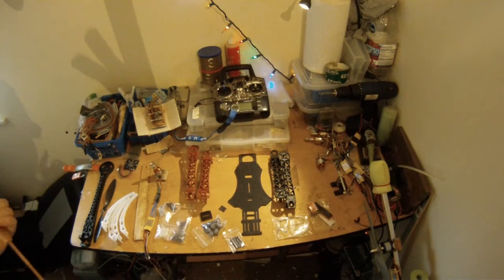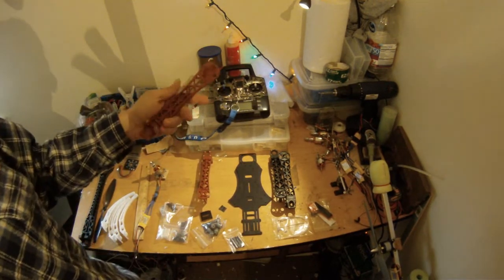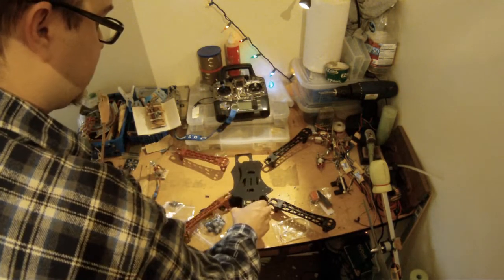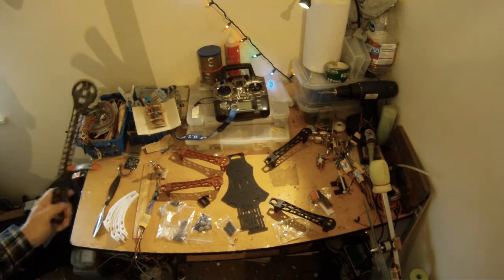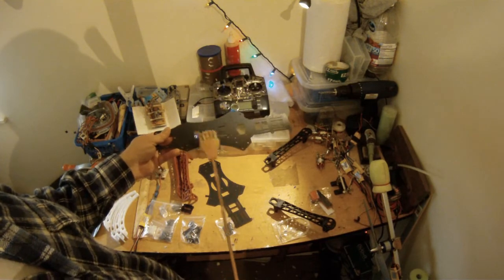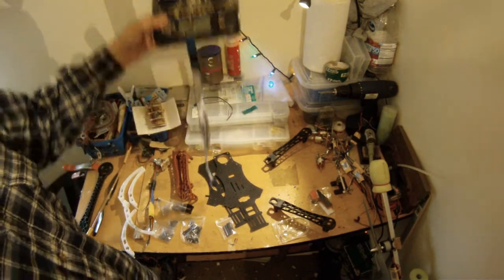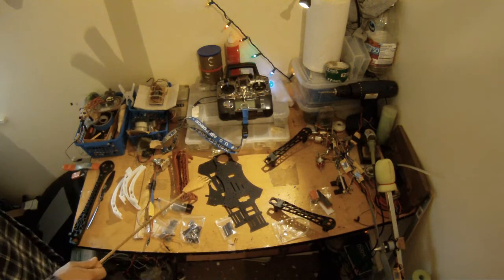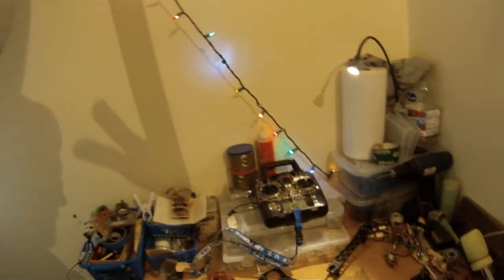How to Build a Quad Copter - Intro Webisode 1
How to fly a quad copter - intro webisode 1

degimedia

A complete series on how to build a quad copter. Spider fpv quad's, DJI, Dji quads, and other techniques that can be used to build multicopters. This web series will covered:

Motor, ESC and battery wiring
Motor mounting and prop
Prop balancing
Motor and prop orientation.
Controlling motor spin direction
Pre-prop testing
Pre-flight testing
Initial test procedures before hovering
Hovering
Flight basics
Pirouettes
Forward and reverse flight